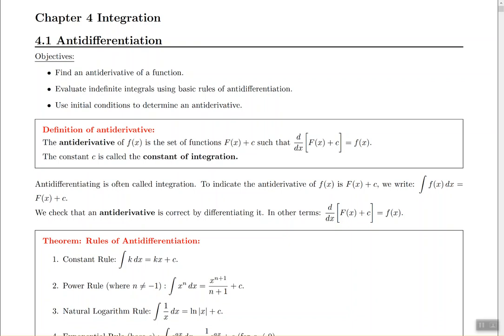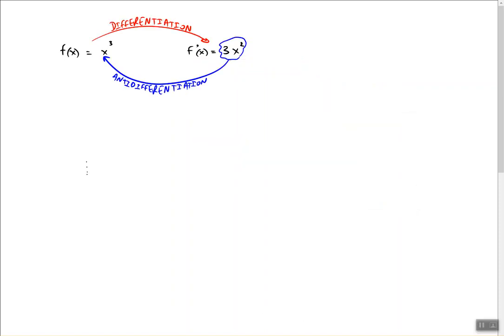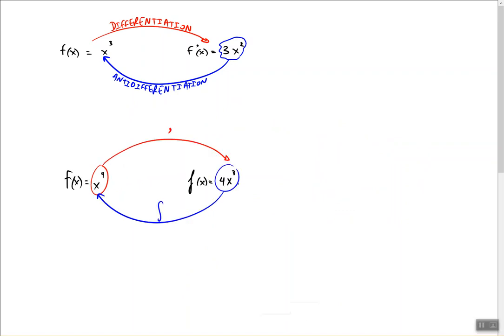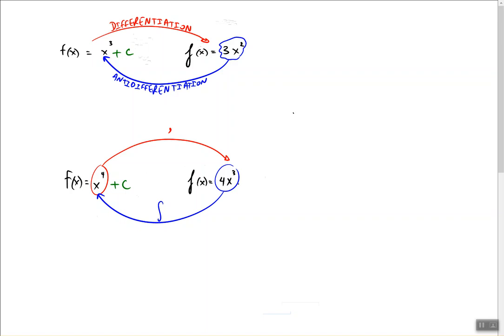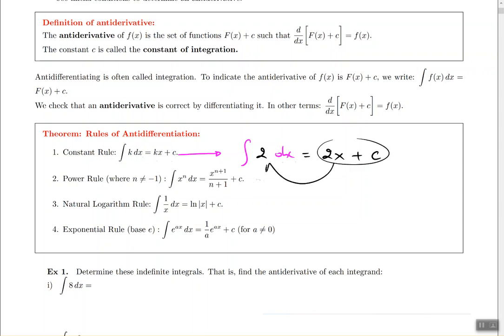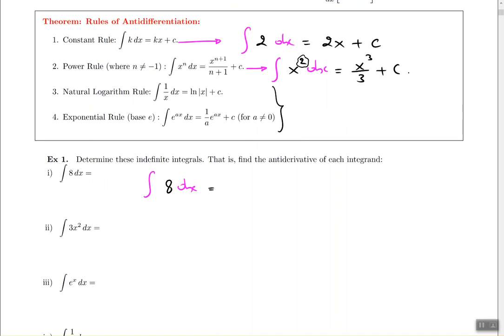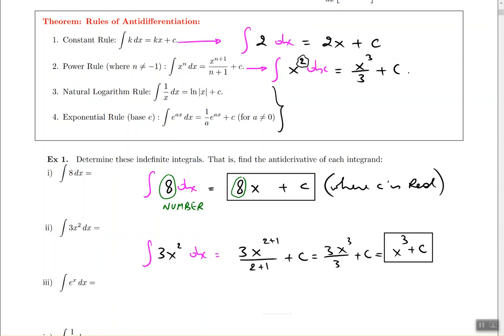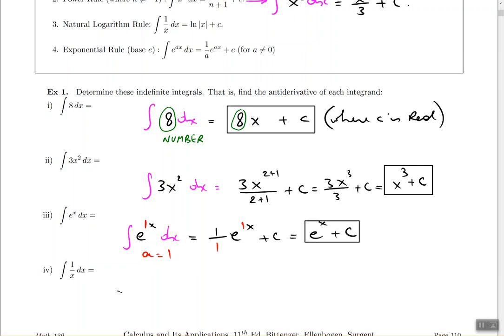Math 120 section 4.1 ex 1